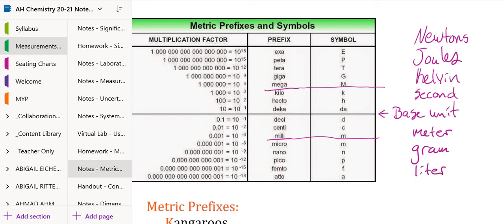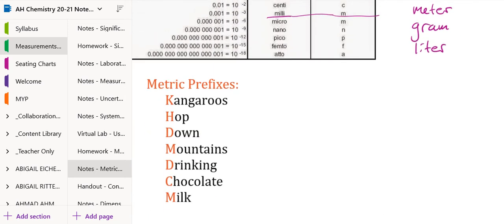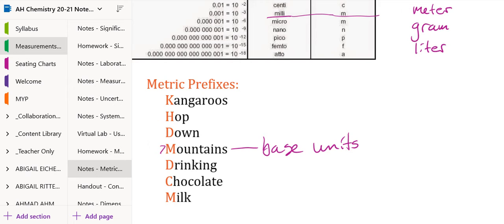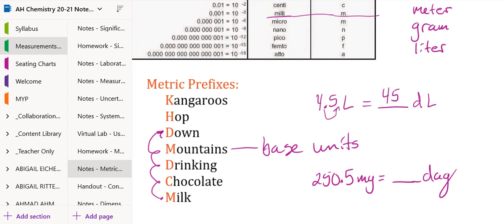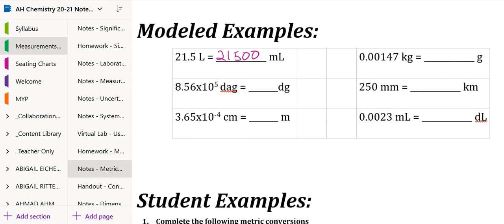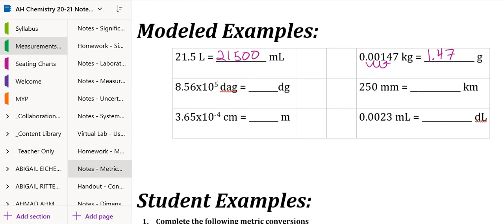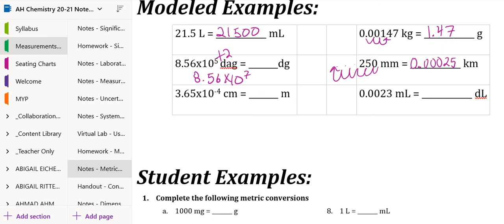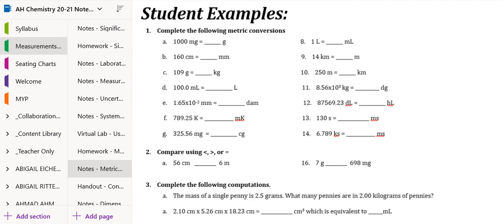Unit Conversions - Metric Conversions